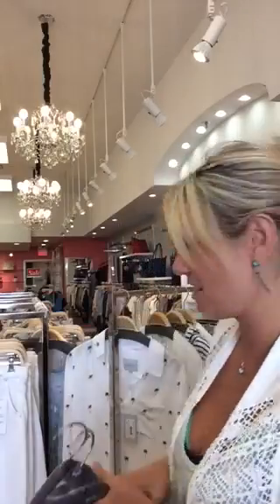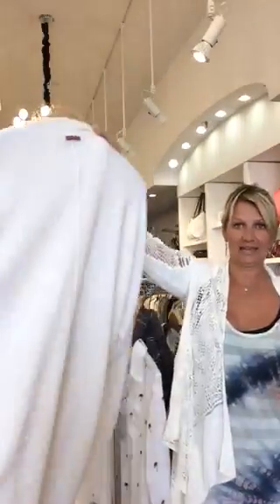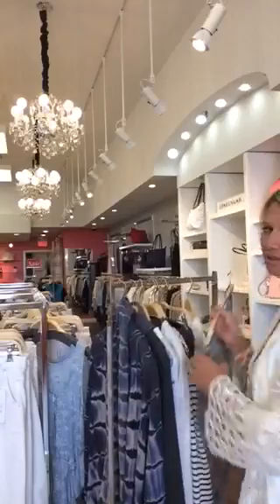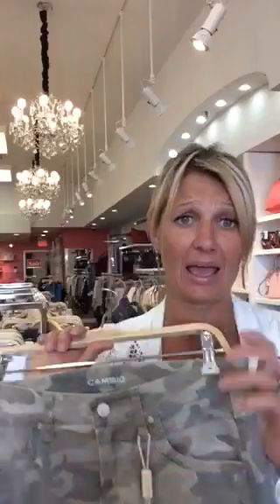Olenka's favorites at Fashion United